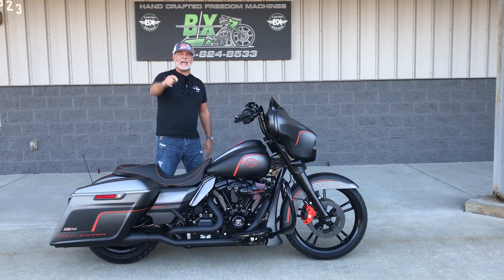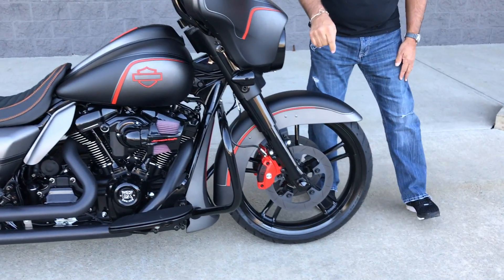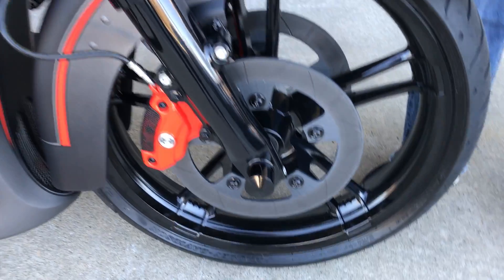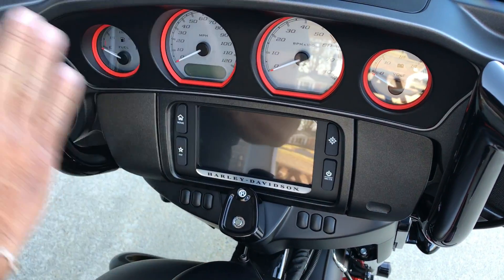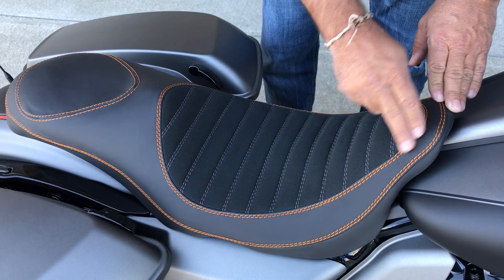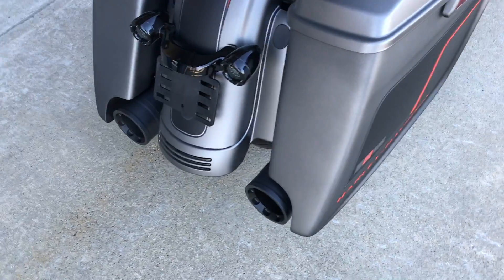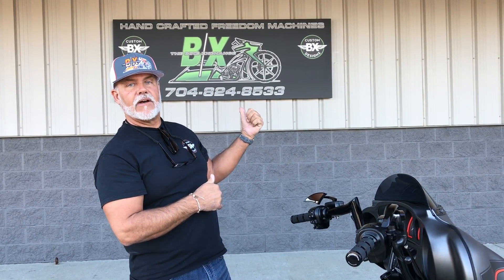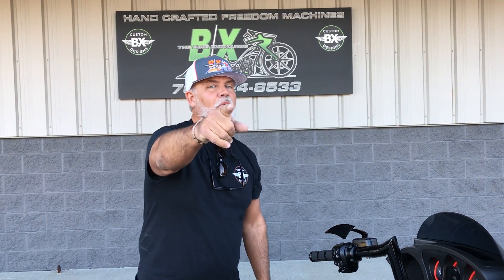IMG 2973 HARLEY DAVIDSON CUSTOM BIKES BAGGERS 704BOYS CUSTOM MOTORCYCLES STREETGLIDES ULTRA